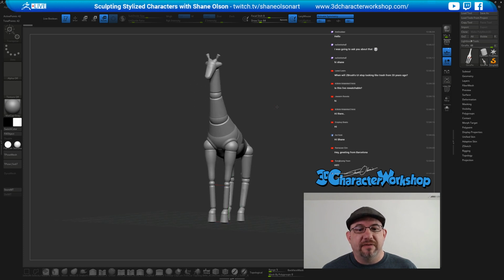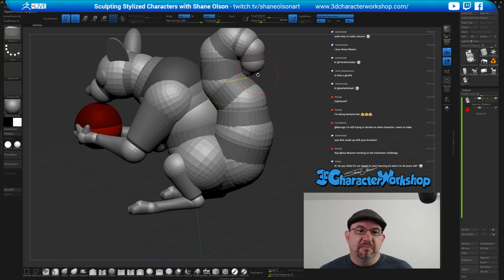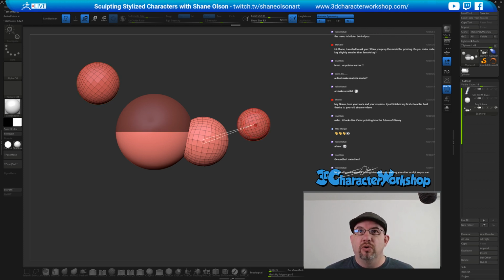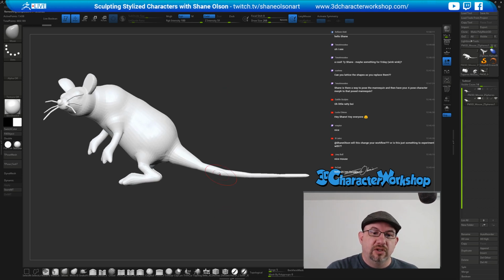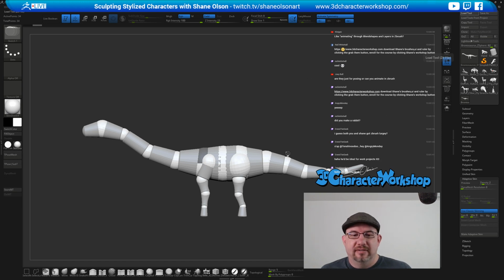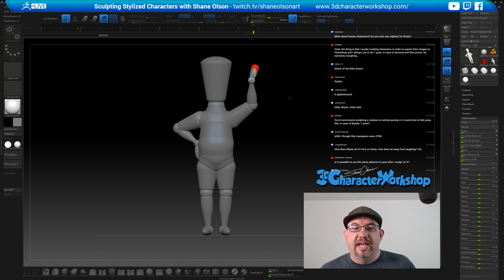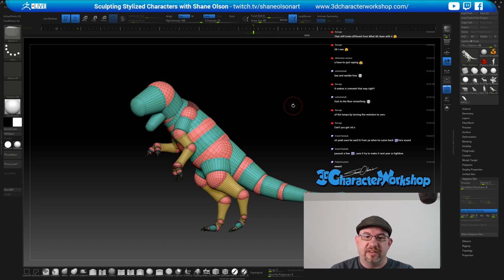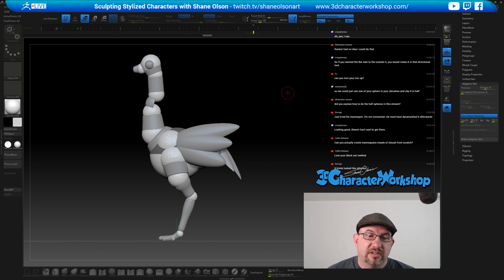Sculpting Stylized Characters - Shane Olson - Episode 98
Shane shows off ZSpheres for animal sculpture in this episode!  Catch the live stream to sculpt along or just to hang out!